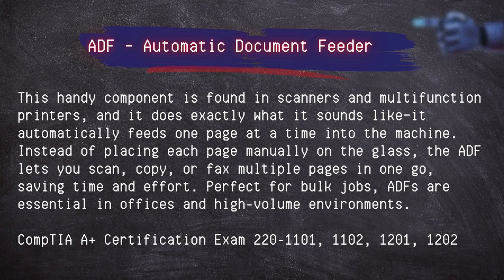CompTIA A+ 🖨️ Printers & Multifunction Device Acronyms Explained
Confused by printer acronyms for your CompTIA A+ exam? @NCC101  simplifies essential printer and multifunction device terms clearly and quickly in this easy-to-follow video. Master key acronyms like ADF, MFD, and more! Ideal for IT students, exam candidates, and tech beginners. 🚀

00:00 Welcome
00:29 ADF
01:03 MFD
01:24 MFP
01:45 OCR
02:14 PCL